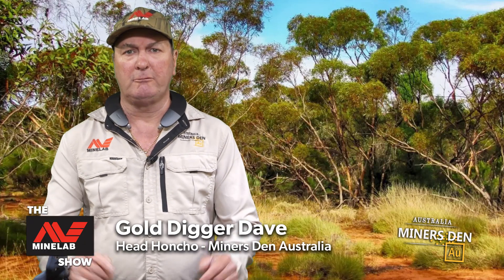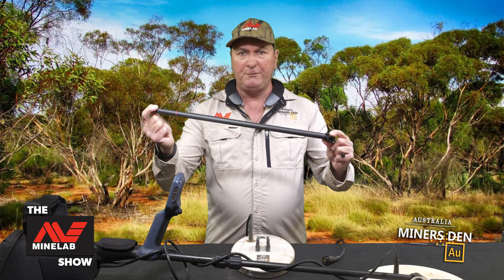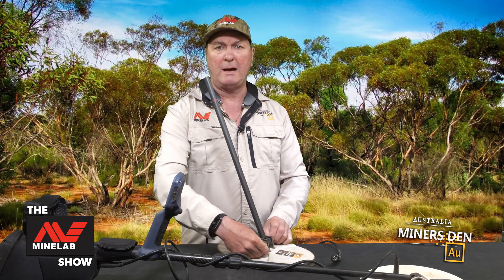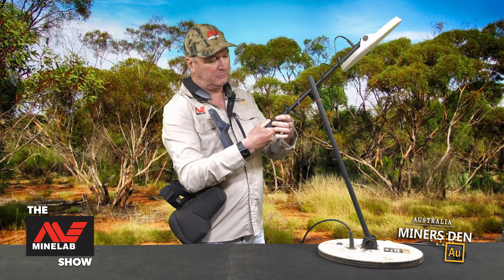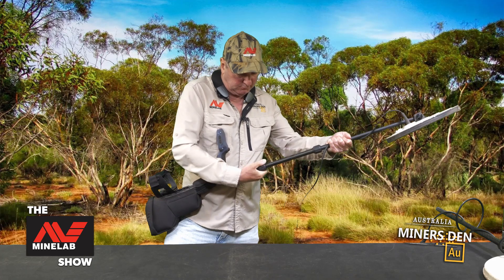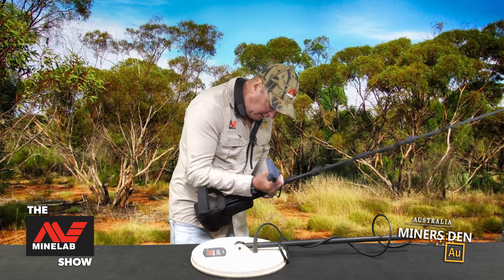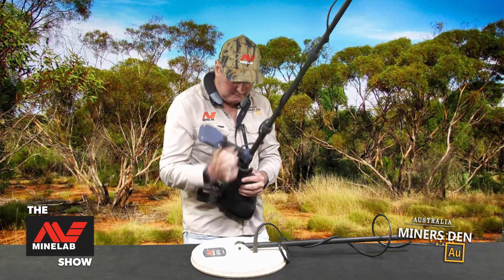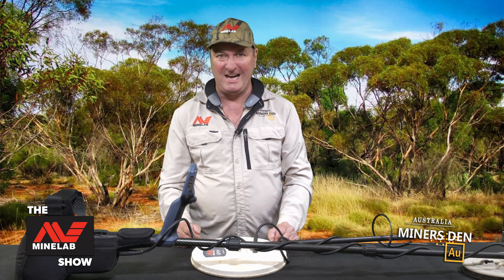How to use an Extra Lower Shaft with a Minelab GPX 6000 Metal Detector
Gold Digger Dave from The Minelab Show walks us through a handy metal detecting tip. Learn how having extra lower shafts for your Minelab GPX 6000 metal detector can save time out in the field whilst detecting.

To purchase extra shafts for your Minelab metal detector from Miners Den Australia's online metal detector super store visit:

Live Every Wednesday Night at 7.30pm (AEDT).